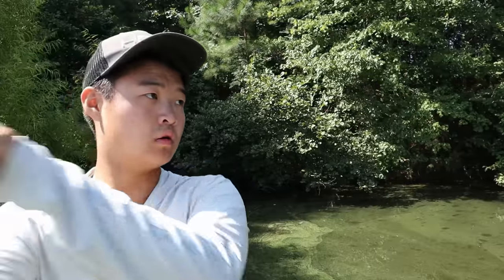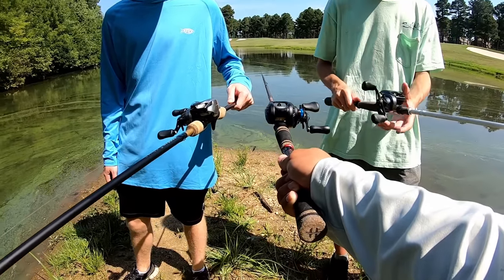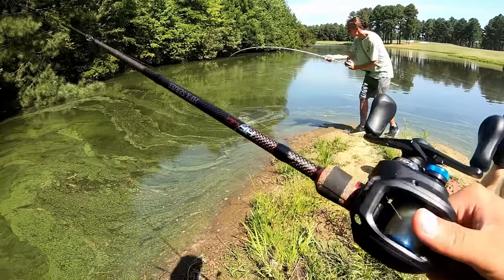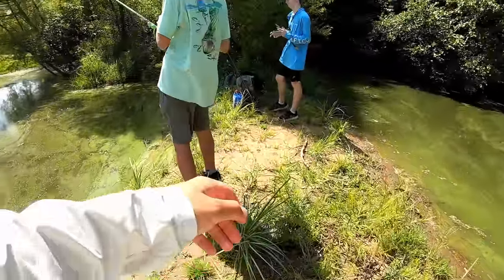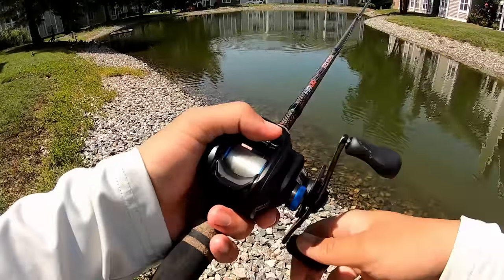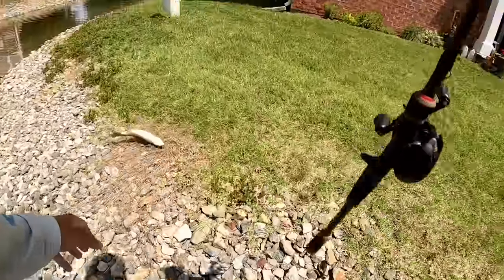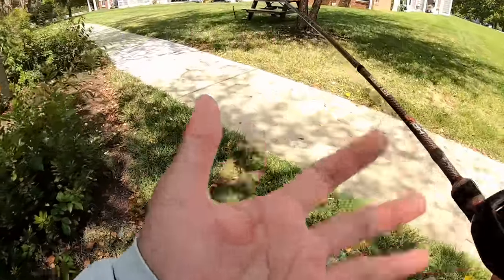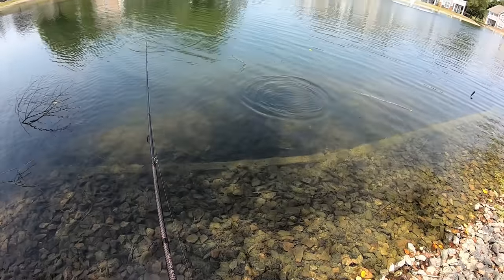We Fished With DC Reels Only...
with all the noise our reels were making, no wonder the golf course asked us to leave

Thanks CatchCo for sponsoring and providing us with the baits for this challenge

GoPro Hero 7 Black
Canon M50
MacBook Pro